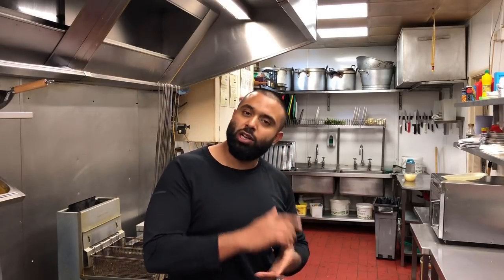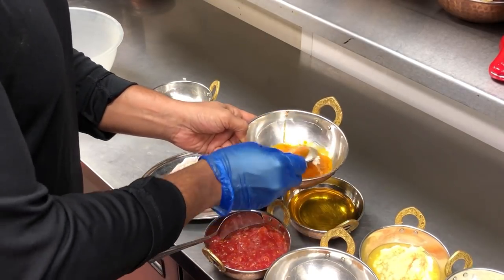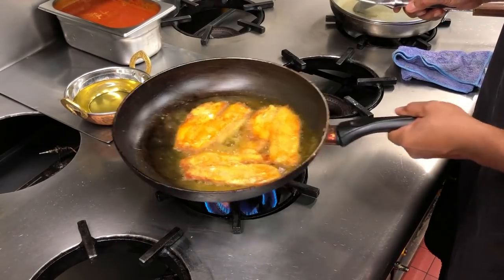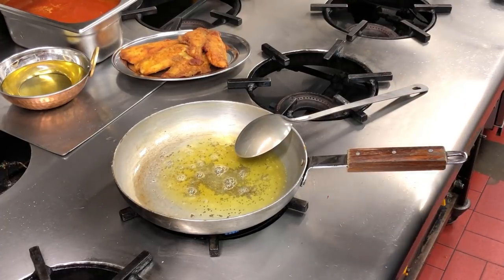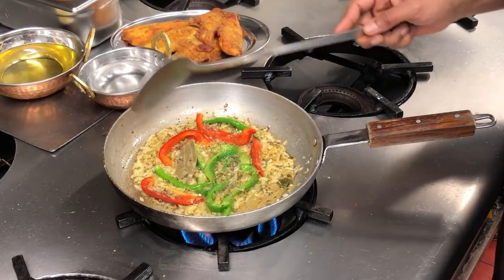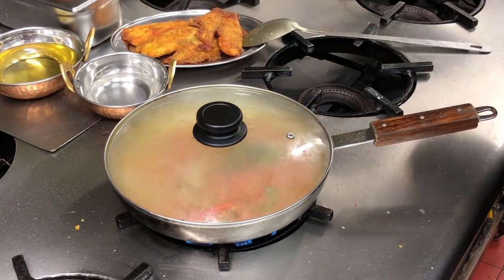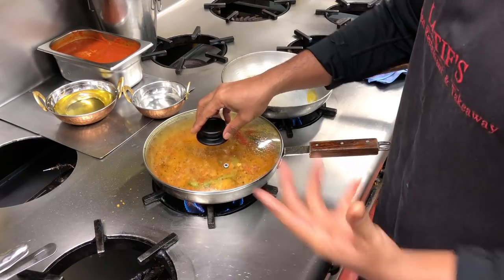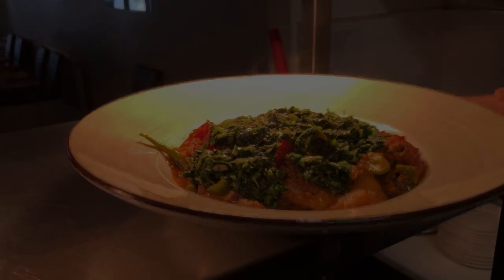How to make my signature Coriander fish - Bangladeshi style!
A wonderful recipe for lovers of seafood or people who just love good food.

Coriander fish - Bangladeshi style
Serves 2

Ingredients:

marinade:
1/2 tsp turmeric
1/2 tsp salt
1/2 tsp chilli powder
3 tbsp mustard oil

3 white fish fillets of your preference
3-4 tablespoons mustard oil
2 tsp mustard seeds
1/2 a green pepper - sliced
1/2 a red pepper - sliced
2 green chillies
2 bay leaves
2 tsp garlic paste
2 large tomatoes - grated/ blended briefly
1 large onion - grated / blended briefly
flour enough to coat fish

2 tsp coriander powder
1/2 tsp chilli powder
1/2 tsp turmeric

2 tbsp/ 1.5 inch square of butter
1 bunch fresh coriander - 1 large handful per person - chopped well
1/2 a lemon of lemon juice

Method:
Step 1,

Marinate your fish! as instructed here and in the video a few spices and some mustard oil and 20-30 minutes is all it needs.

Step 2,

Prepare your ingredients!
grating an onion or tomato is messy and sometimes dangerous work if you aren't experienced in it, try pulsing a few times with a food processor or blender until you have something between diced and pasted your vegetables.

Step 3,

Get a wide pan, enough for your 3 fillets to sit nicely together with little to no overlap. Add 3-4 tablespoons of vegetable oil and turn up the heat to medium/high so that the oil is "sizzling hot". Coat your marinated fish with flour, and add to the pan one by one.

3 minutes of frying on one side before flipping and 3 again on the other. it should look lovely golden brown on both sides, remove and leave to drip dry on an appropriate plate.

Step 4,

Find a wide bottomed pan that can comfortably fit your 3 fish fillets inside, Add 3-4 tablespoons of mustard oil and turn up the heat to medium/high.

When the oil is hot, add your mustard seeds and wait for a few seconds to hear them start to pop!

Add your onions, then stir briefly. Let them take in a little heat before adding your bay leaves, peppers and chillies. Add 1/2 a tsp of salt or to taste. Stir for 30 seconds.

Add a good pinch of dried fenugreek leaves and stir for 30 seconds. add 2 tsp of garlic paste and stir well for 30 more seconds.

 If your dish begins to dry out you can add some hot water for the steam and moisture, it will help cook all the ingredients.

If your onions look translucent but just about going brown you are about ready for the next step.

Step 5,

Here comes the spice! Add your spice mix of 2 tsp coriander powder, 1/2 tsp turmeric and chilli powder! along with your 3-4 tablespoons of grated tomatoes.

Stir for 30 seconds to 1 minute, your pan should still be hot as you do this, once its well incorporated and sizzling away again, add some hot water and put a lid on your pan, let it cook this way for a minute.

Step 6,

before you add the fish you can taste test the dish, adding salt or spices till you're happy.

At this point your fish can be added back into the pan, bring the heat down ever so slightly so the simmer is more gentle. add another 100-150 ml of water so that you can cover and leave your ingredients to cook for 6-7 minutes on their own.

at this point you are just slowly reducing the sauce to your preference, with this amount of ingredients it will be better if you let the sauce thicken to a standard curry consistency.

Step 7,

Coriander garnish: Melt a knob of butter into a clean, hot new pan, it should be hot enough that the butter melts very quickly and begins to sizzle, add your fresh chopped coriander and squeeze a lemon over it to get that teaspoon or two of juice into it before quickly stirring it to absorb the butter and heat!

it should only take a few seconds to wilt under the heat and moisture before you can top your fish with it!

Serve over rice or with a naan bread! Delicious!